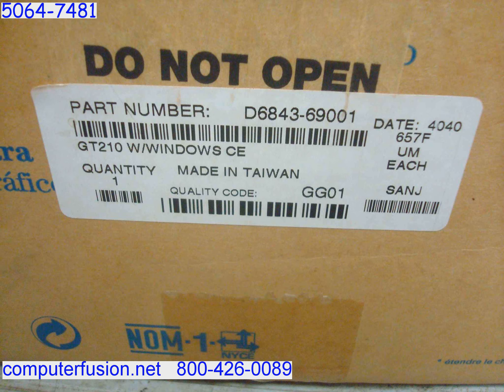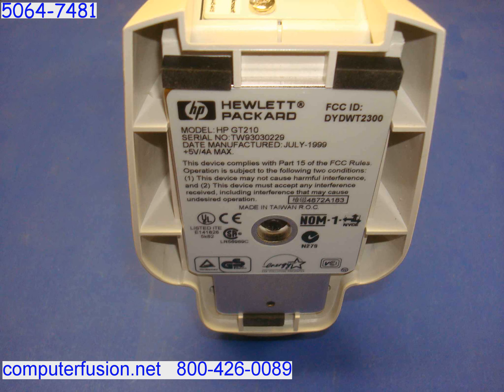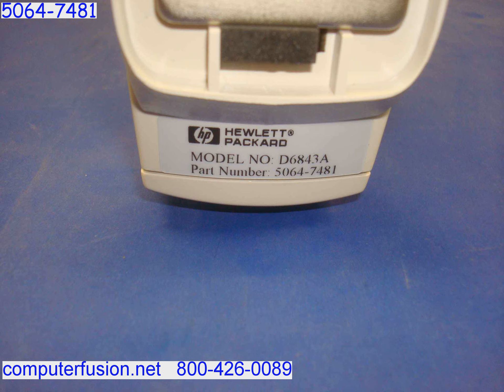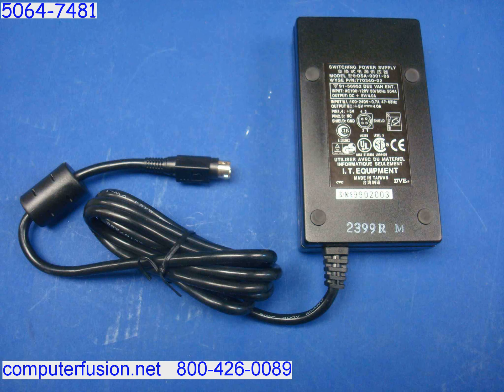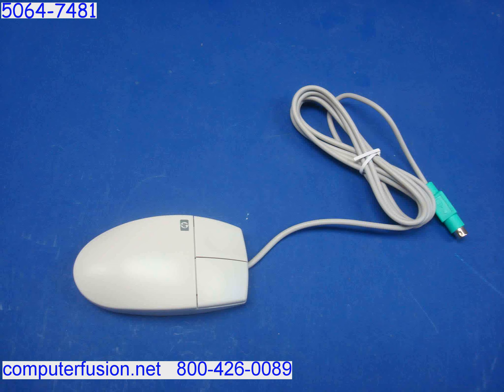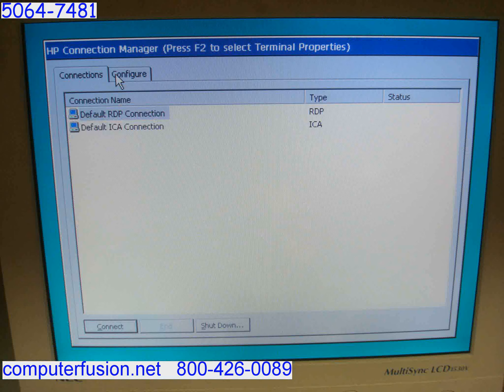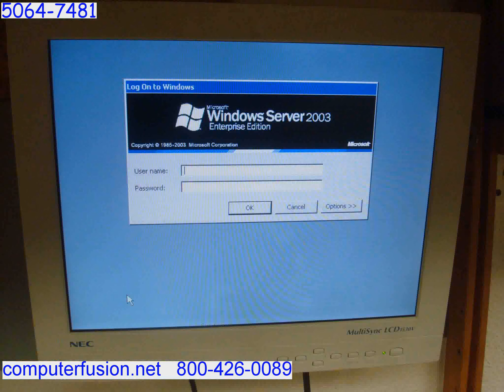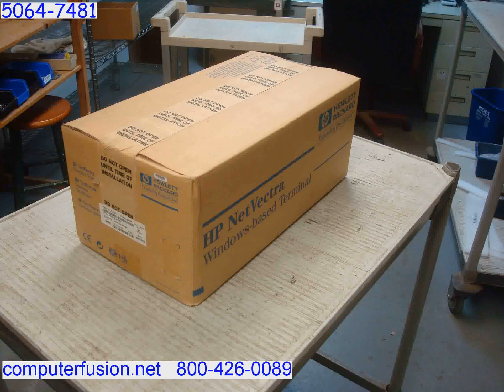Hewlett Packard 5064 7481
GT210 GRAPHICS TERMINAL WITH WINDOWS CE, INCLUDES MOUSE, KEYBOARD AND POWER SUPPLY